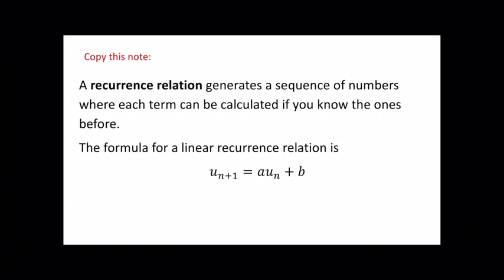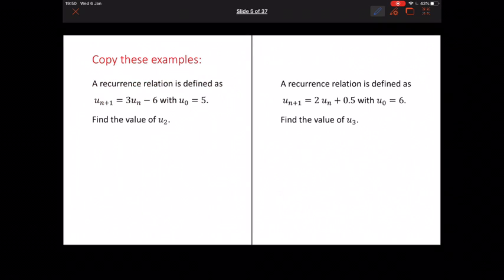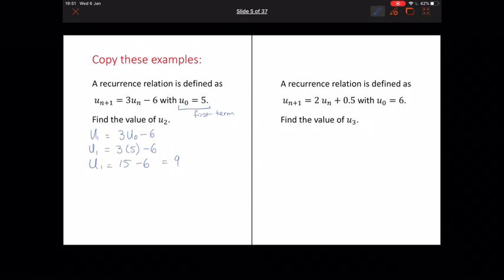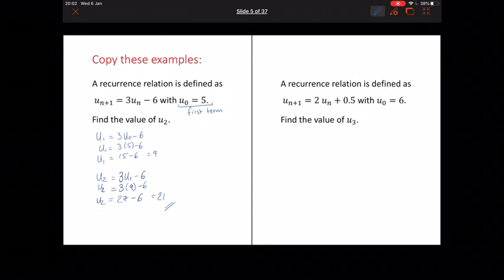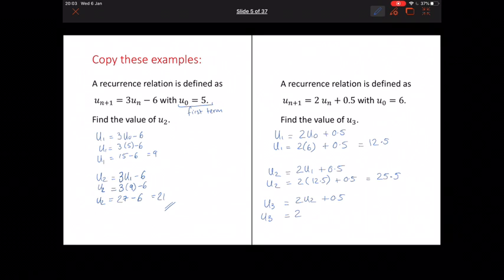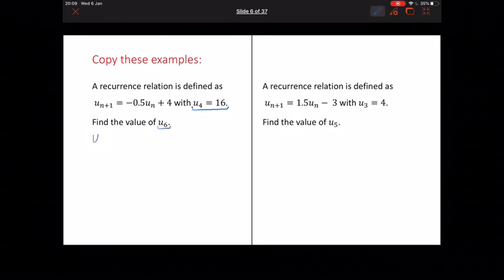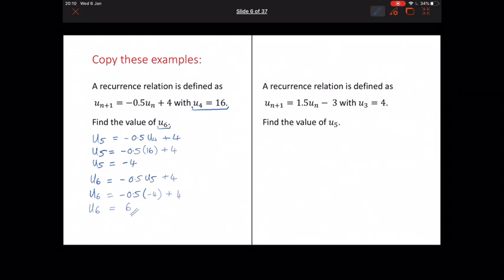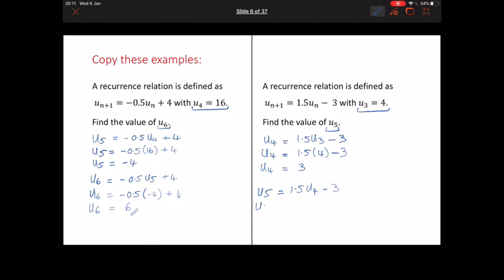1. Evaluating terms of Recurrence Relations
An introduction to Recurrence Relations and generating terms.